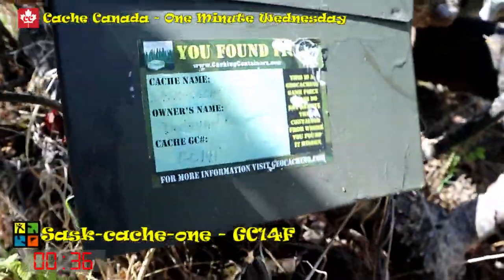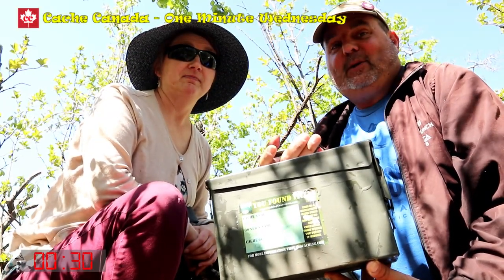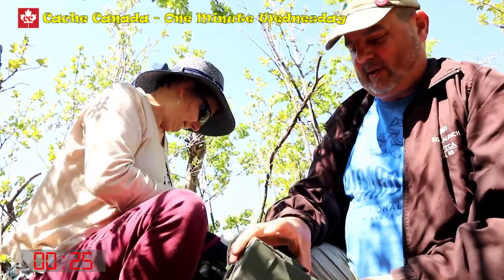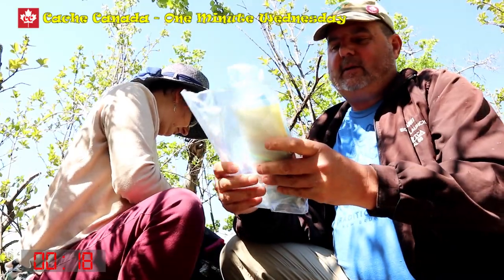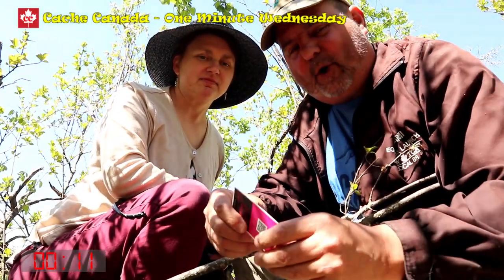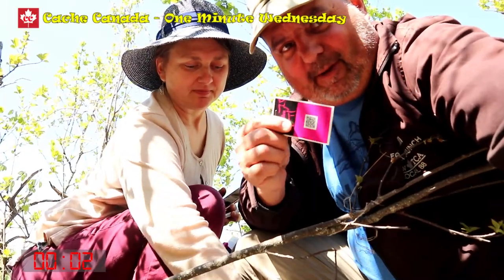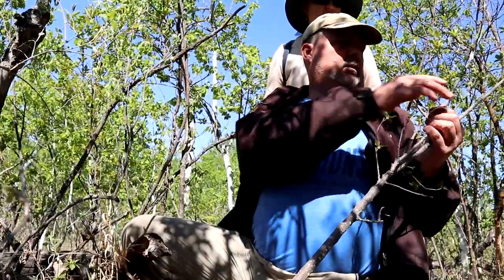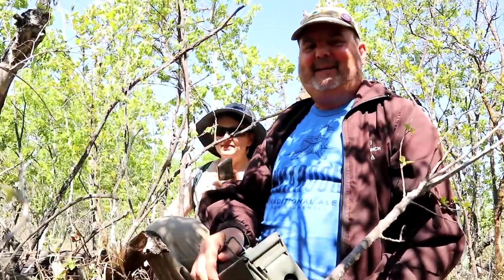Geocaching - One Minute Wednesday - Sask Cache One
Caching on the prairie in Saskatchewan and on for the oldest cache in the province. Come along on the journey with this Prairie addition of One Minute Wednesday.